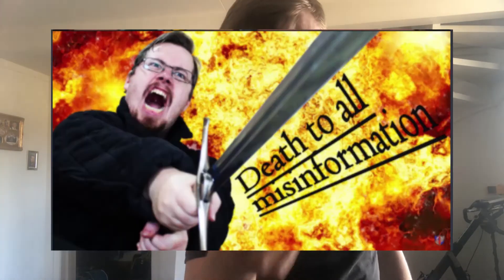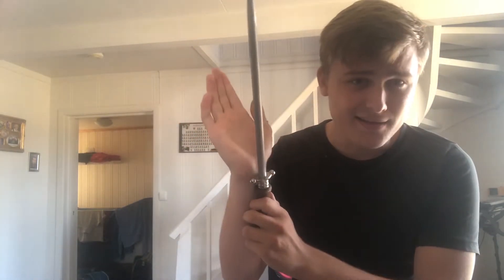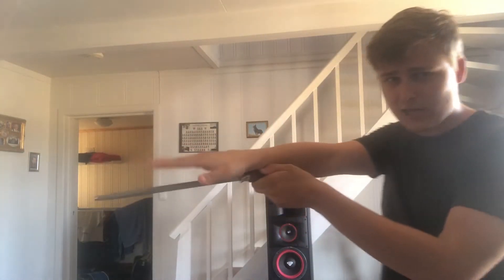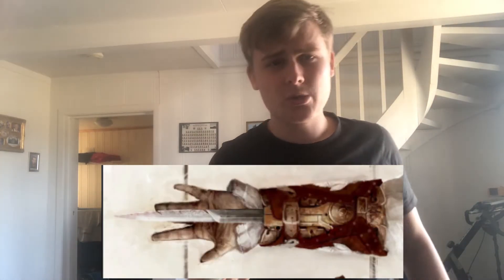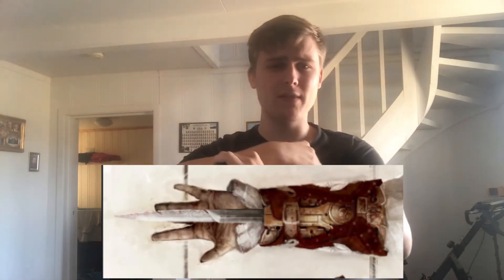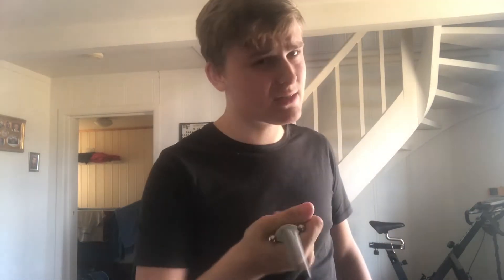What Shad got Wrong - And Uses he didn't Consider | Response to Shadiversity Hidden Blade video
some of the things shad got wrong lore wise and information wise and some uses for the hidden blades he didnt talk about